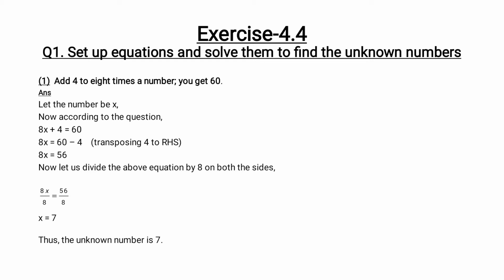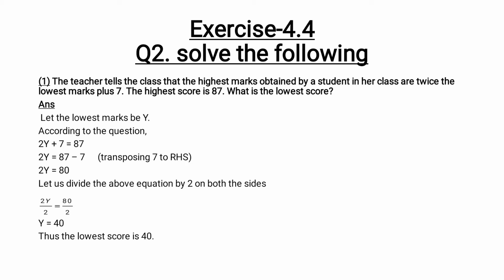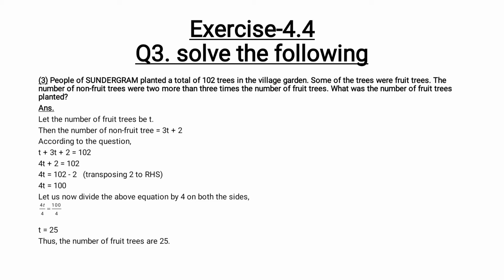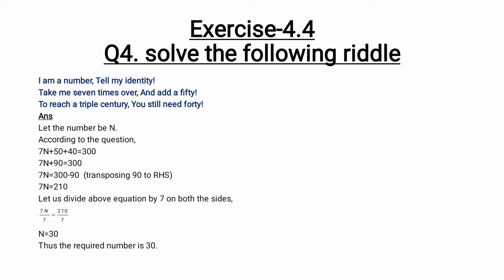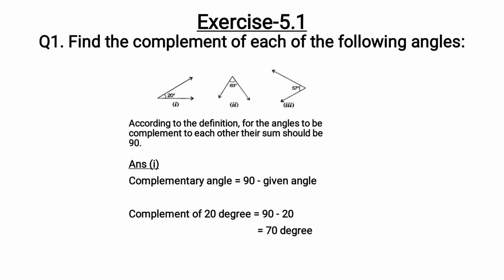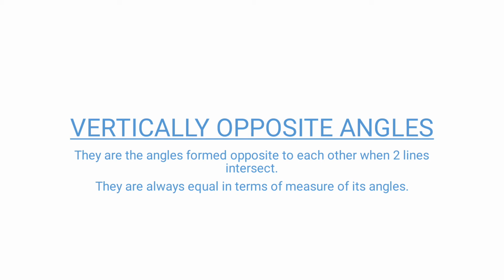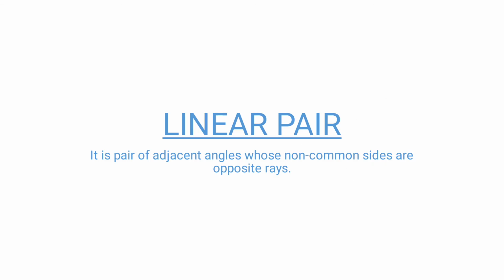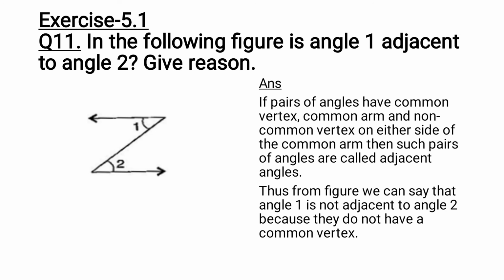STD 7 : MATH: Ch- 4 SIMPLE EQUATION & CH 5 LINES & ANGLES (22 07 2020 )